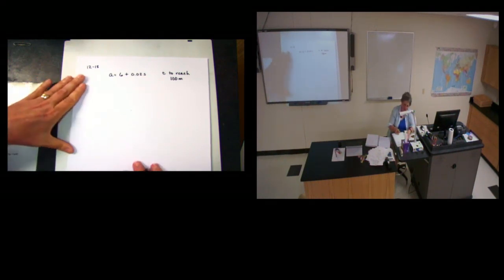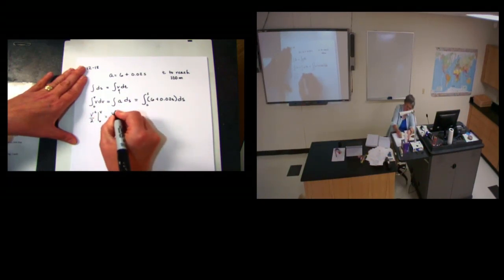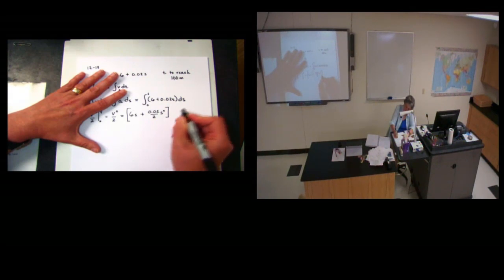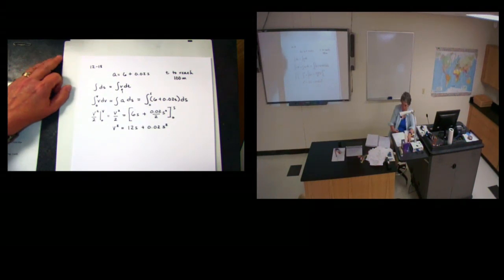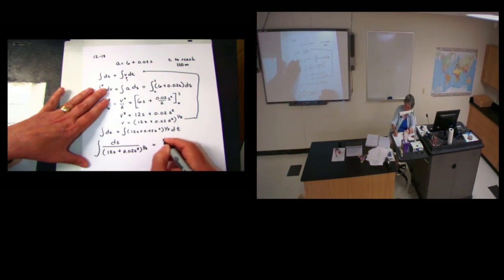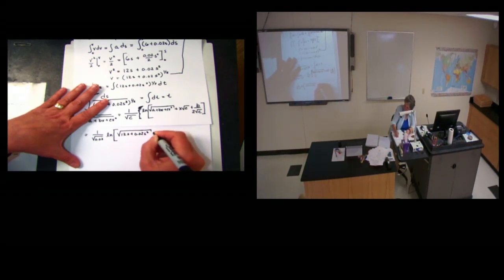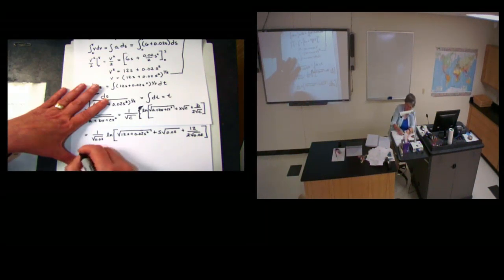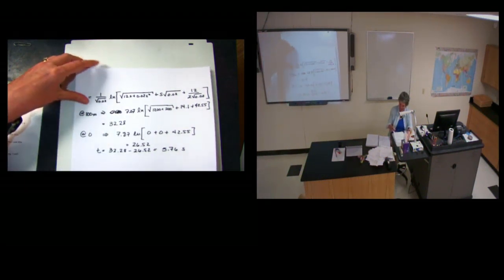Problem 12 18